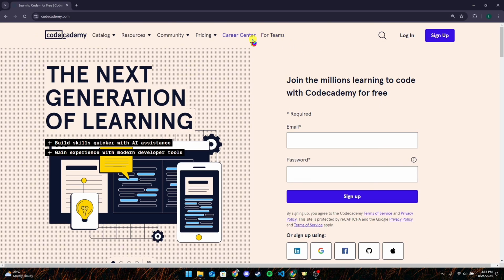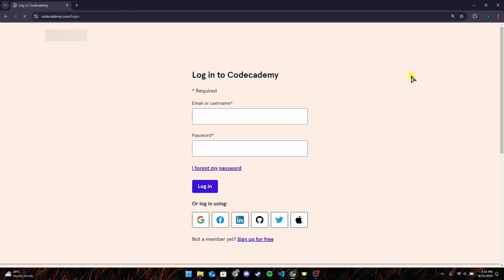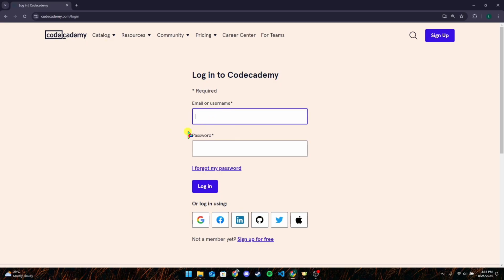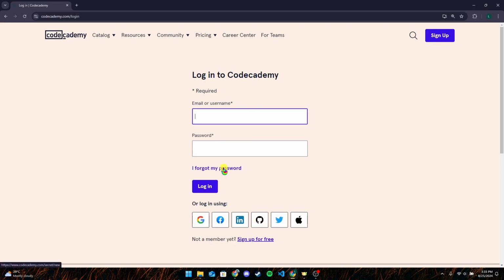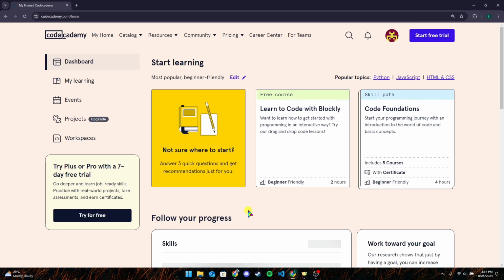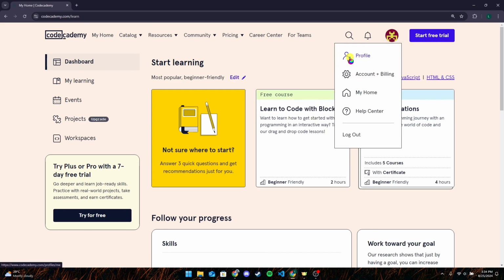How to Login to Codecademy Account 2024?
Need to access your Codecademy account? In this video, I'll guide you through the process of logging in to your Codecademy account quickly and easily. Whether you’re using a computer or mobile device, this step-by-step tutorial will help you get started with your coding courses and learning materials. Watch now to smoothly log in and dive into your programming journey!